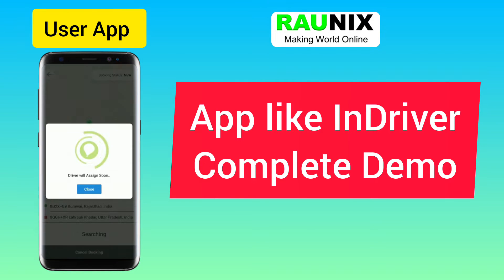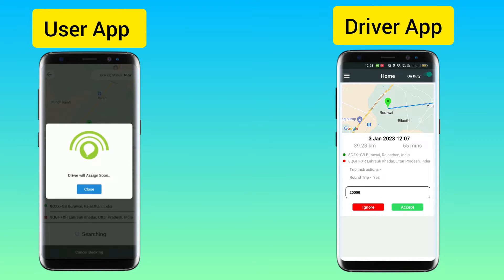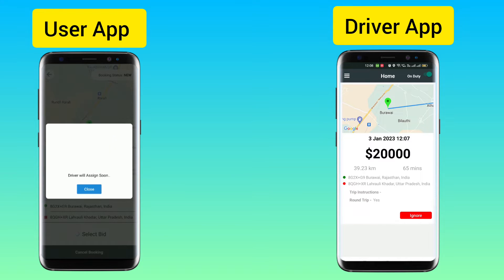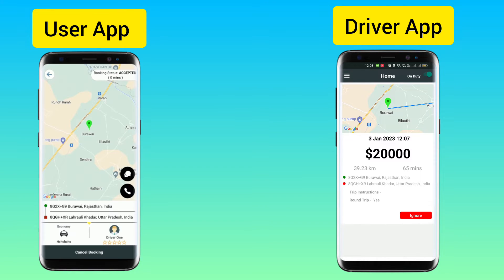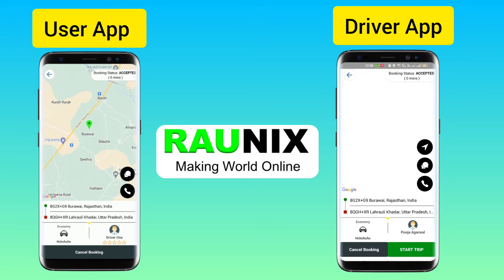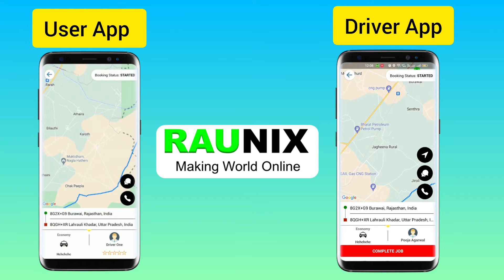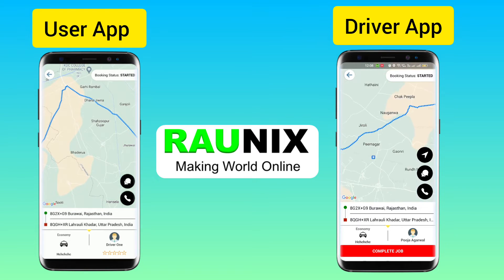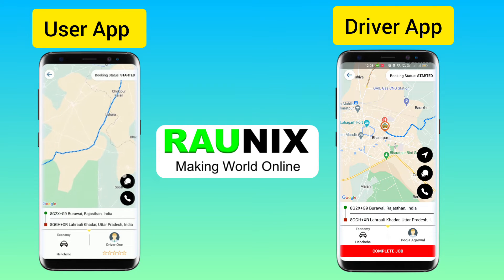Make App like Indriver | How to make taxi app like indriver | Indriver Clone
how to make taxi app like ola and uber in hindi,
taxi app kaise banaye aapne,
taxi app kaise banaye tips,
taxi booking app development,
taxi app,
how to make taxi booking app,
uber clone app,
uber clone,
readymade uber clone,
create taxi booking app,
build uber clone,
advanced uber clone,
make an uber clone app,
best uber clone app software,
android uber clone,
uber clone script,
uber clone demo,
best clone flutter,
create taxi app,
make taxi app,
taxi app development company,
taxi app development hindi,
build taxi app,
taxi booking app demo,
how to make a taxi app,
how to create a taxi app,
uber clone app,
uber clone,
readymade uber clone,
build uber clone,
advanced uber clone,
android uber clone,
uber clone script,
uber clone demo,
uber clone flutter,
create taxi app,
make taxi app,
build taxi app,
 taxi booking app cost,
 uber like app,
taxi app demo,
 how to make an app like uber,
uber clone react native,
make app like uber,
 raunix,
 taxi application development,
on demand taxi app,
 taxi app builder,
uber clone android,
create an uber clone,
react native taxi app,
how much does it cost to make an app like uber,
how to make app like uber in hindi,
taxi business kaise shuru kare,
taxi app kaise banate hain,
taxi business kaise shuru kare in india,
make a taxi booking app,
build taxi booking app,
taxi booking app kaise banaye,
readymade taxi app,
how to run taxi business,
taxi app admin panel,
uber taxi app cost,
taxi app solution,
taxi app live demo,
taxi app developers,
uber like app development,
uber like app source code,